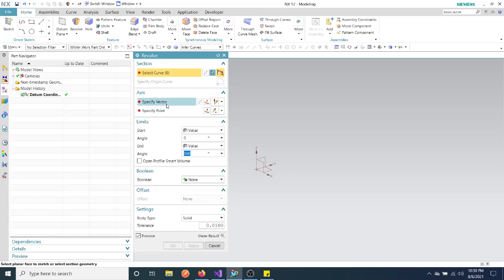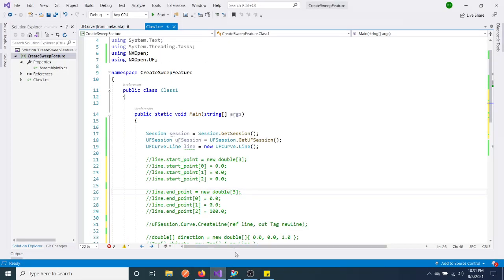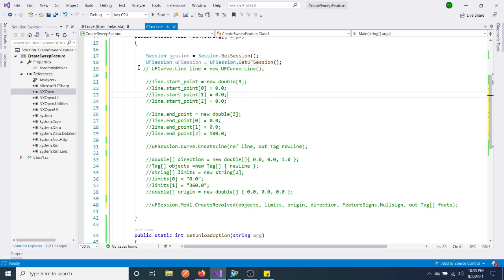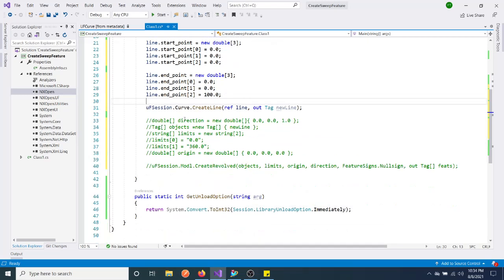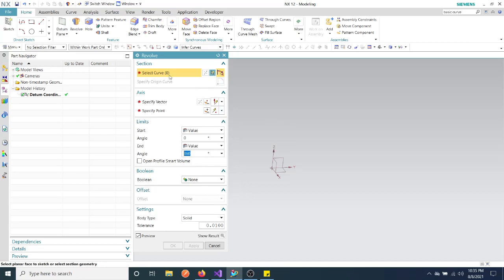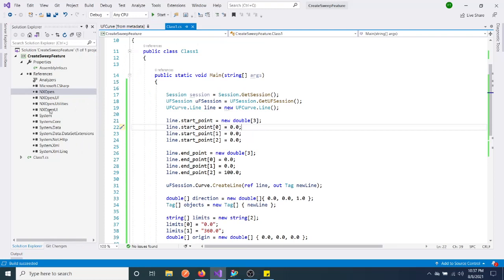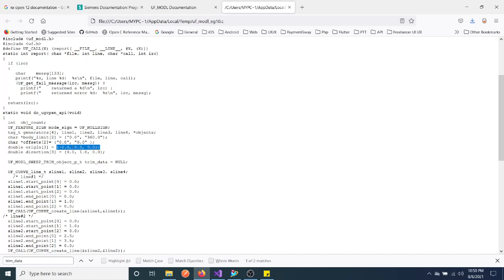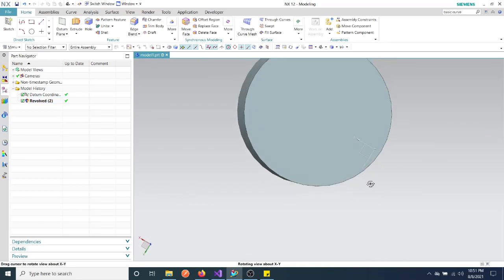Create Revolve Feature From NX Open C# Program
In this video you can learn how to create a revolve feature using NX open C#.
Try to code this program yourself . Because then only you will learn and find where you actually lacking .